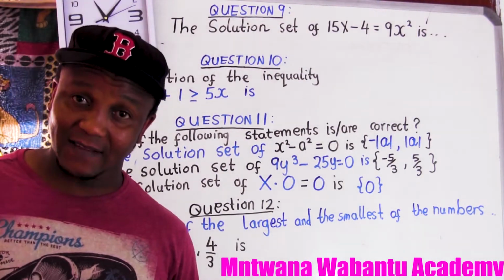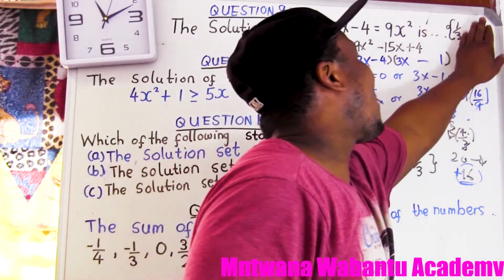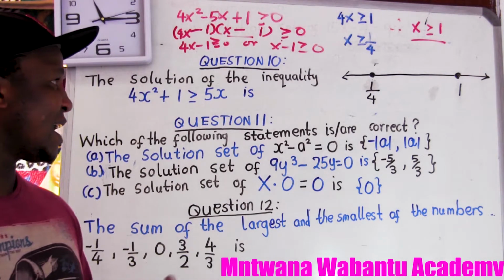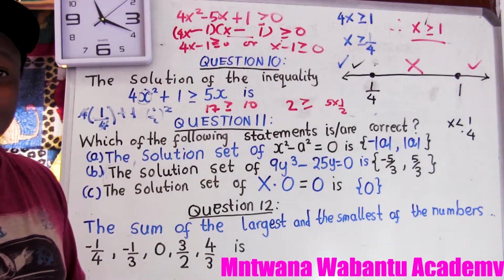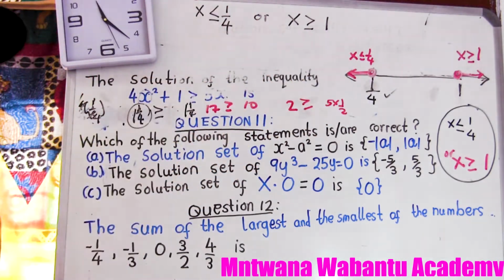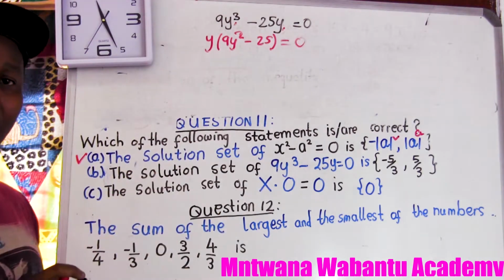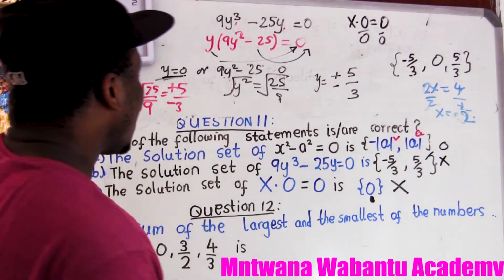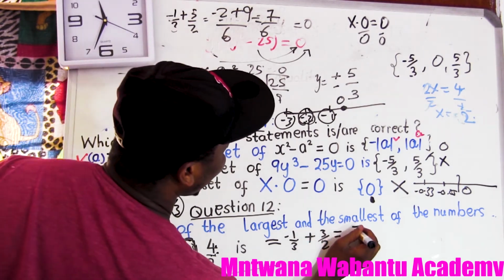Mat1510 questions9,10,11,12, Quadratics with Inequaliy, solutio sets of Quadratic Equations